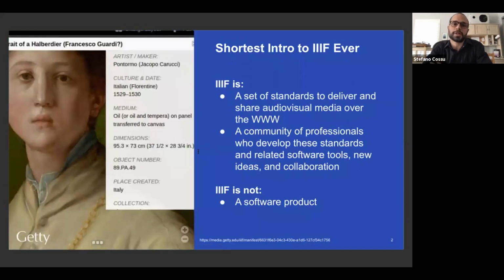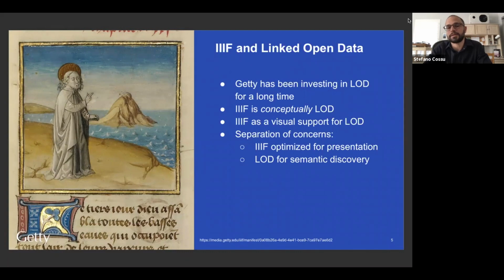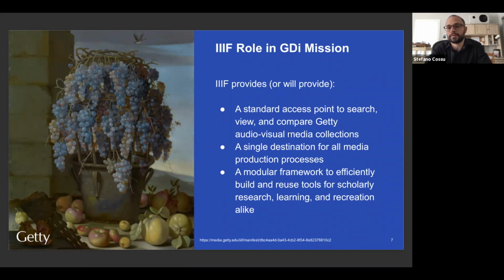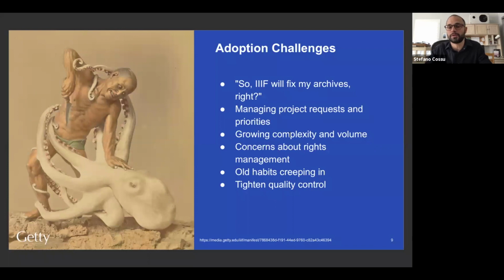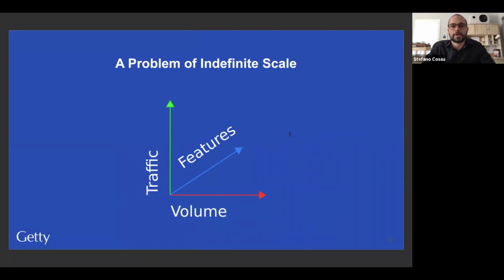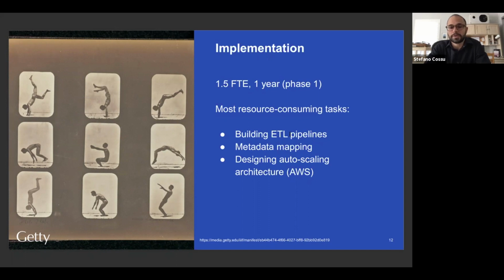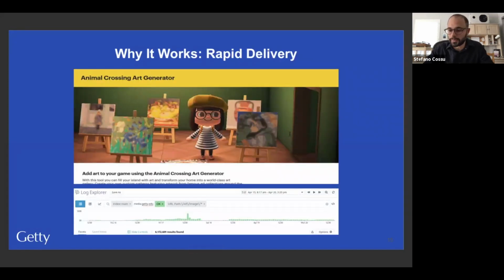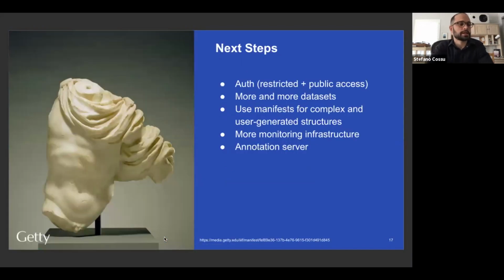IIIF at the Getty: Vision & Tactics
Stefano Cossu
Software Architect
J. P. Getty Trust